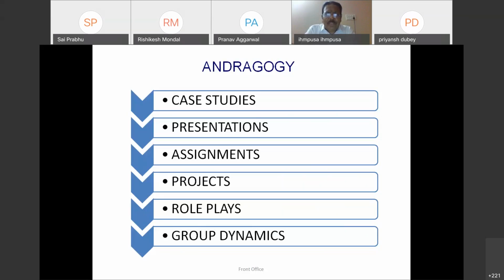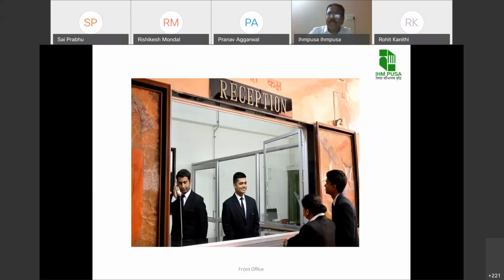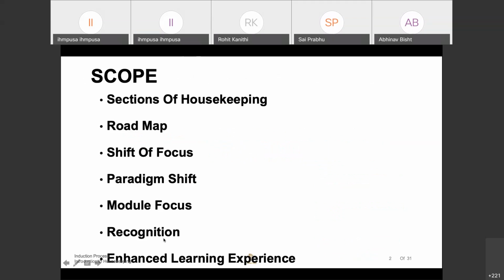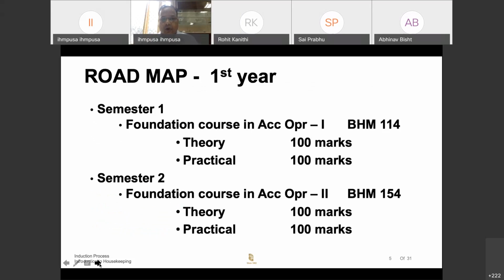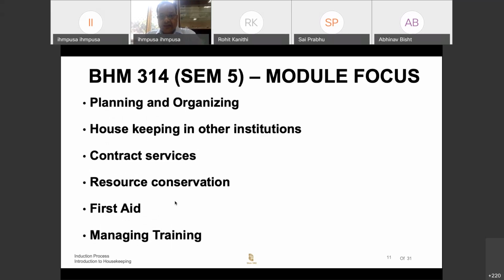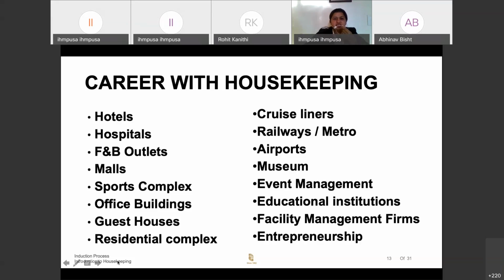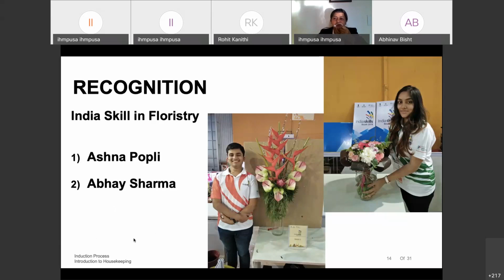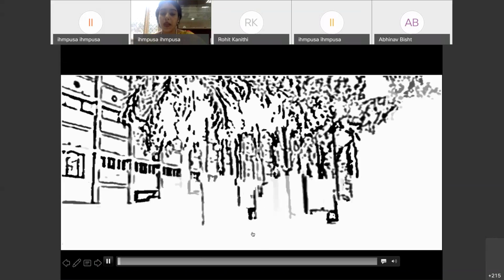ORIENTATION TO SUBJECTS OF ROOMS DIVISION 20201015 0952 1